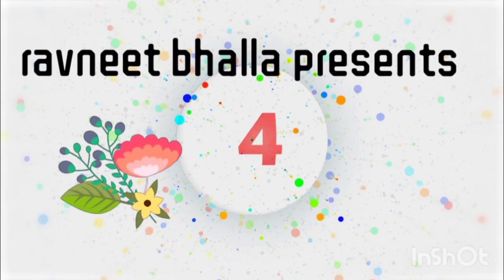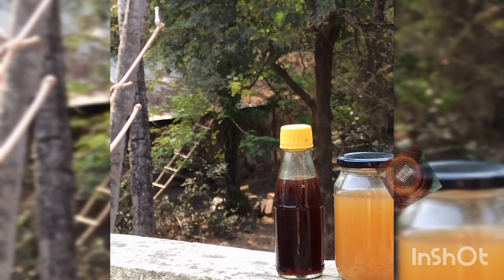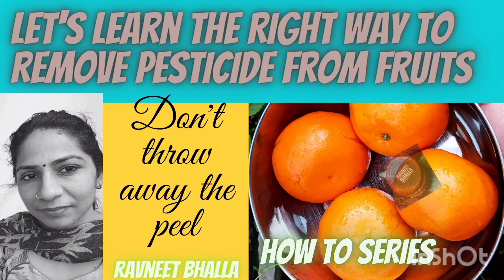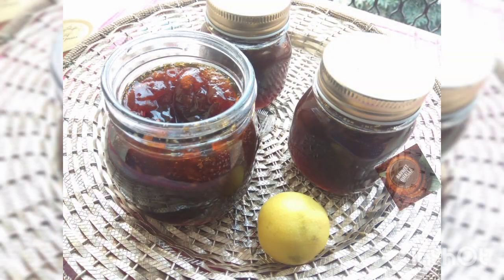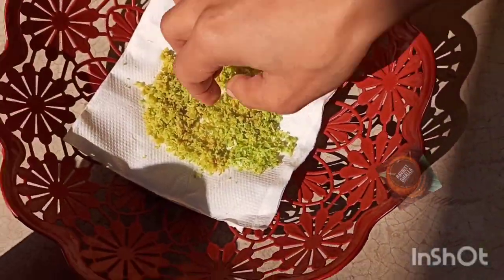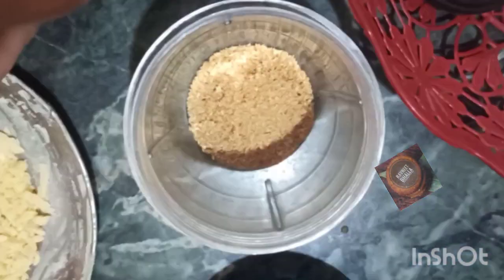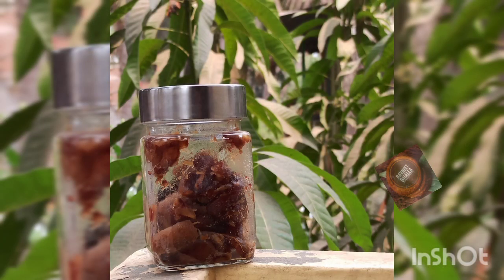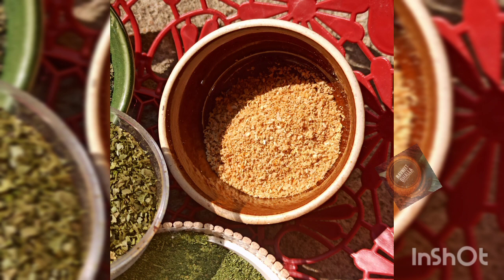how to make lemon powder at home for Vitamin C ( Lime Peel Preservation Tips)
This is how I make edible powders at home. I have shared several powders already. It's lemon powder today..lemon peel powder to be precise, which is packed with more vitamin c than the juice itself. So never ever throw that yellow peel, it is flavorful and nutritious.

Ever since the coronavirus pandemic hit us,we have been talking a lot about immunity boosting foods. but little do you know that lemon packs a powerful antioxidant punch. There are several ways to include lemon in your diet. Lemonade is just one way. But today, we will not make lemonade, but lemon powder with the peel because the skin of lime and lemon is rich in vitamin c. In fact, it has more vitamin c than the juice itself. If you grow lemon at home (I do), there is no match. You can use the peel fearlessly. But if you do not, you may still use the lemon skin. I have shown how to remove pesticides from orange skin in another video.

After cleaning the skin, you ll need to grate the yellow or green part. Make sure you do not grate the pith or white part, which is v bitter. But you don't need to throw the pith. You may use it to preserve your lemon jelly or jam. I have a video on making lemon jam with Jaggery without artificial preservatives. The jam stays good forever. Mine was as good as fresh for a year until it got over. Do check the video on the channel here

This video has answers to the following questions:
How do you make lemon powder for baking?
You may either sun dry the lemon peels or dehydrate in airfryer, oven or dehydrator.
How do I make lemon and lemon powder?
I have shown how to make lemon peel powder. Instead of turning lemon juice to powder, I prefer to preserve it just like that as ice cubes or as nimbu ka sharbat with jaggery.
How do you make dry lemon powder at home?
Sun dry the grated yellow part. But don't forget to cover with a cloth if you keep it in direct sunlight. Else, the sun rays might burn the lemon skin. So cover with a cloth to prevent this. Lemon peel should dry in sunlight within a day or two. Then grind it to powder. You may store the homemade lemon powder in the refrigerator to preserve its aroma and flavor. So what are you waiting for? It's time to pack your diet with vitamin c and antioxidants. Sprinkle lemon powder over salad or add it to your bakes as a flavoring agent.
How do you dry lemons quickly?
You may choose to dehydrate the lime or lemon peel in airfryer or oven. Ask me how to in comments.

A little sprinkle of lemon powder goes a long way. This is one of the best ways to preserve the peel, apart from making nimbu ka achaar. I always use the waste lemon peel to make khatta meetha nimbu ka achaar.

I have also shared how to make lemon dates pickle with peels on the channel. Don't forget to check.

I hope you enjoyed the easy process to make lemon powder for cooking at home. Stay safe. Stay blessed.
How to clean pesticides from fruit peel and make orange peel powder for baking, cooking, salad:

my insta handle bhalla.rav